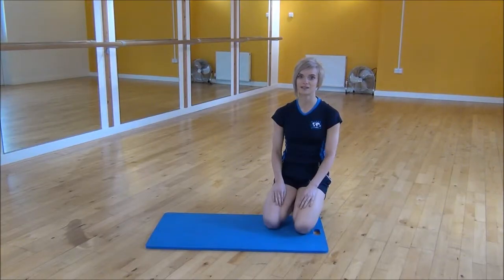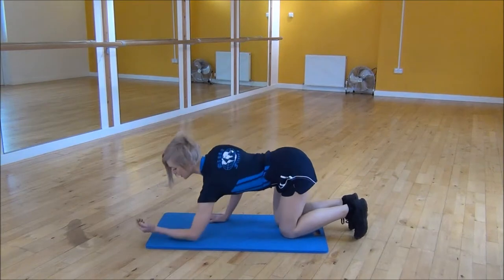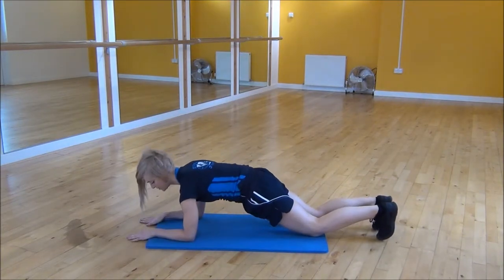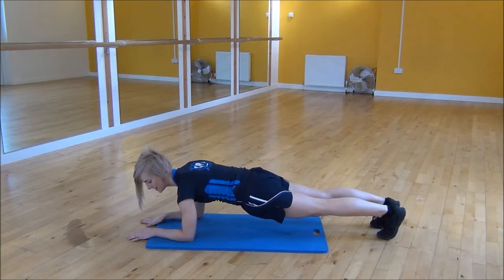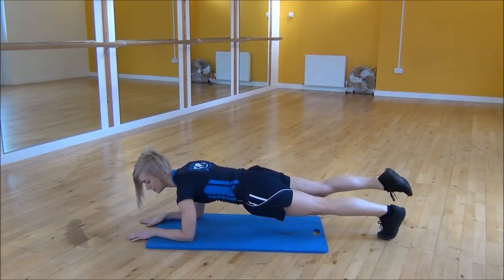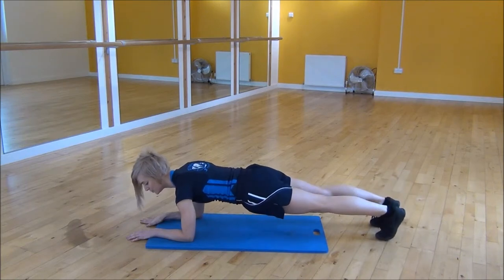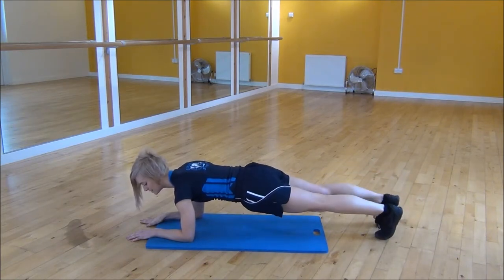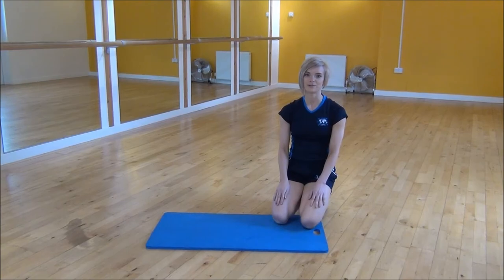WABBA Low Plank Leg Lifts